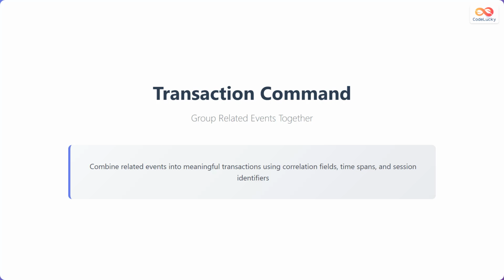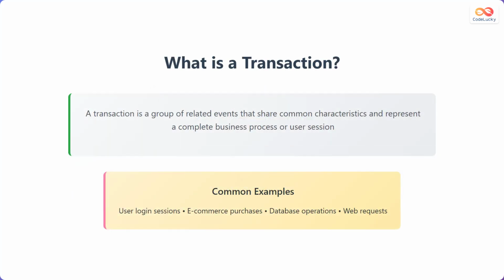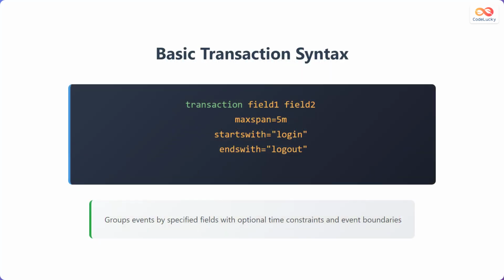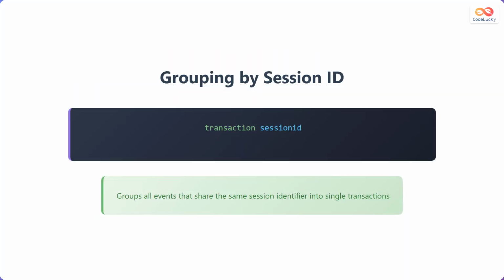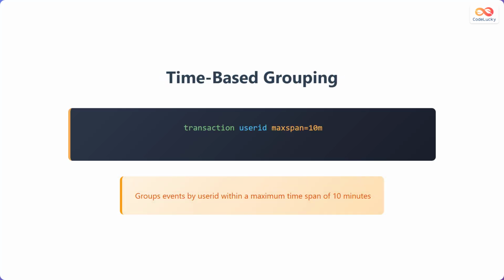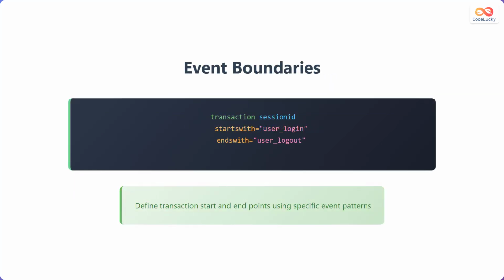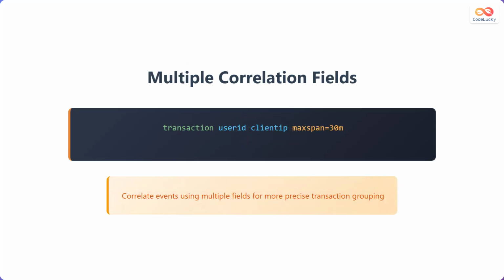Splunk SPL Transaction Command Tutorial - Group Related Events | Complete Guide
🔍 Master the Splunk SPL Transaction Command in this comprehensive tutorial! Learn how to group related events into meaningful transactions using session IDs, time spans, and correlation fields.

📚 What You'll Learn:
• Basic transaction command syntax and structure
• Grouping events by session ID for user tracking
• Time-based grouping with maxspan parameters
• Setting event boundaries with startswith and endswith
• Using multiple correlation fields for precise grouping

💡 Perfect for Splunk beginners and data analysts looking to enhance their SPL skills! This step-by-step guide covers everything from basic concepts to advanced correlation techniques.

🎯 Key Topics Covered:
✅ Understanding what transactions are in Splunk
✅ Session-based event grouping
✅ Time window constraints
✅ Event boundary definitions
✅ Multi-field correlation strategies
✅ Performance benefits and use cases

🚀 Whether you're analyzing user sessions, tracking e-commerce transactions, or monitoring system processes, this tutorial will give you the tools to transform scattered events into actionable business insights.

Chapters:
00:00 - Transaction Command - Introduction
00:22 - What is a Transaction?
00:52 - Basic Transaction Syntax
01:22 - Grouping by Session ID
01:46 - Time-Based Grouping
02:15 - Event Boundaries
02:42 - Multiple Correlation Fields
03:09 - Transaction Command Benefits
03:42 - Outro